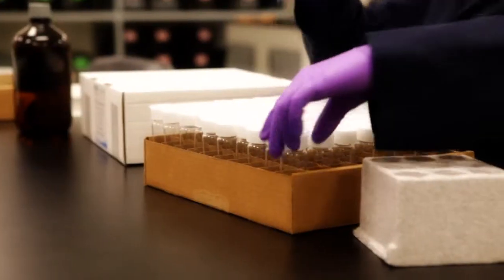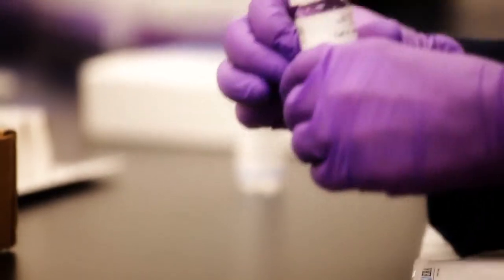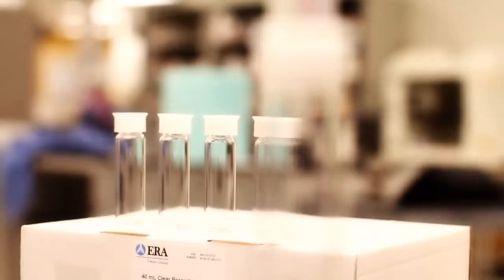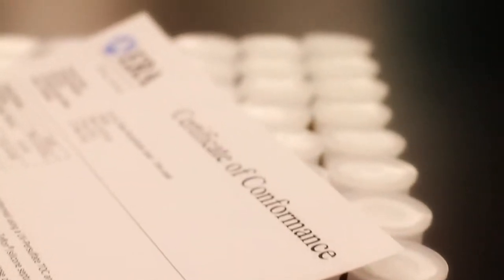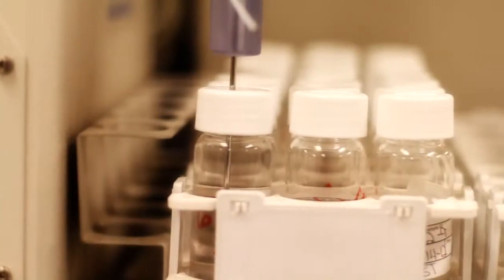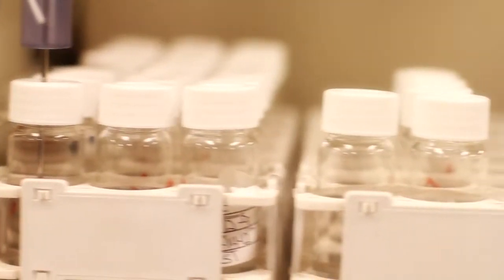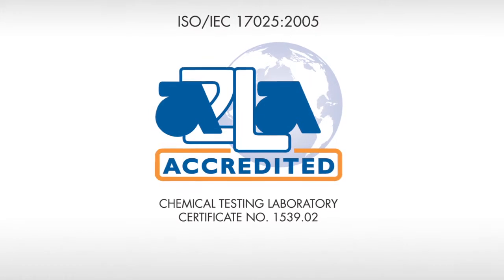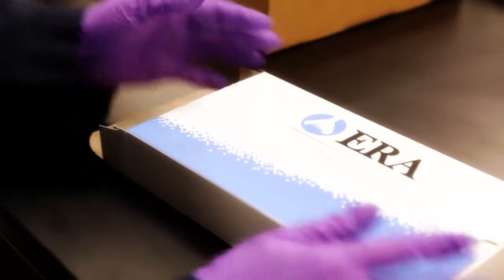Ultra-Low TOC Vials from ERA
You know the importance of using clean vials for your USP water quality testing. As a Guide 34 accredited manufacturer of TOC reference standards, container cleanliness is critical to us as well. Our ultra-low TOC vials are the cleanest available--analyzed and verified to ensure the quality and defensibility of your data.